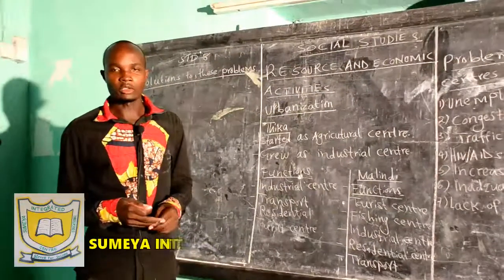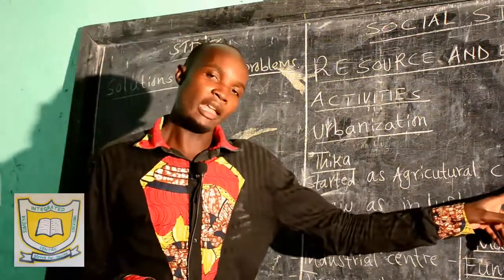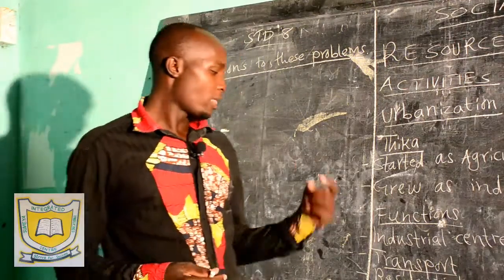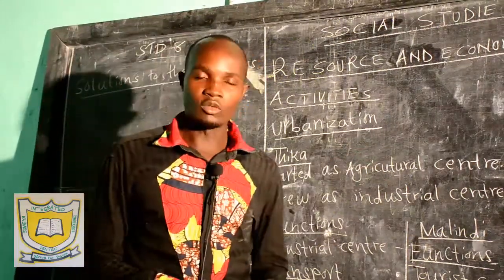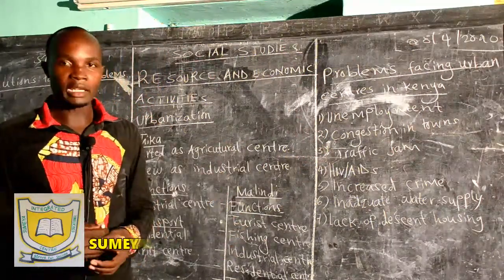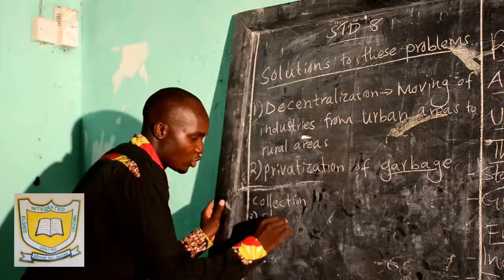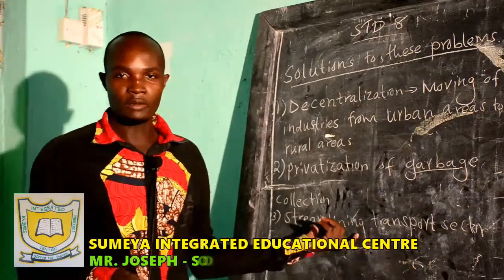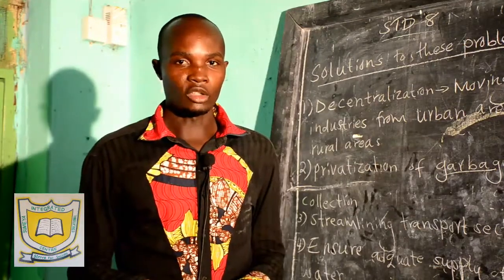S I E C SOCIAL STUDIES LESSON 2